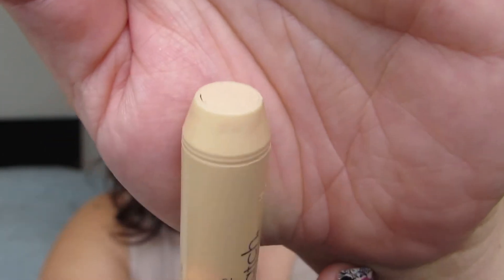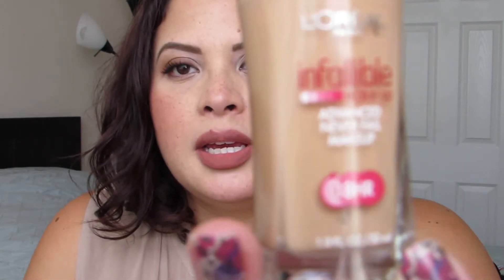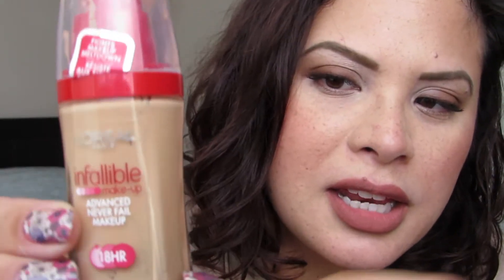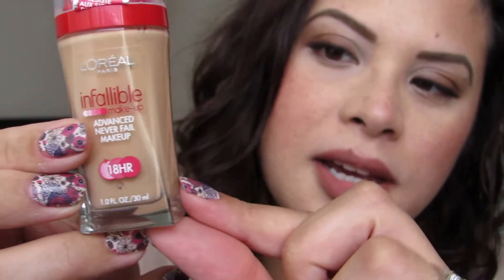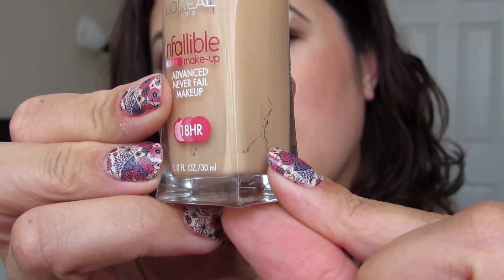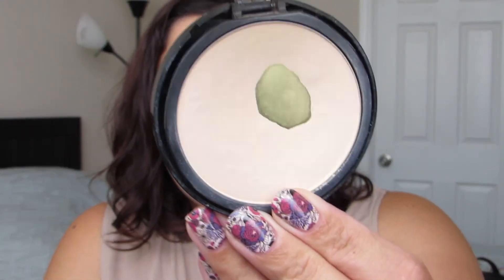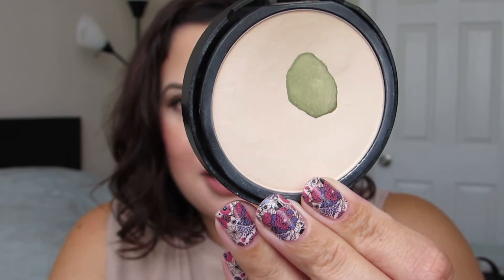Finale: Finish 5 by Fall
Hi Guys!  Here is the finale!  Woohoo!!  This was fun!